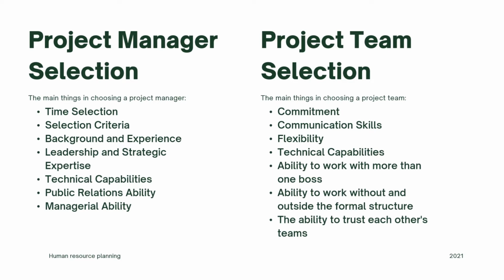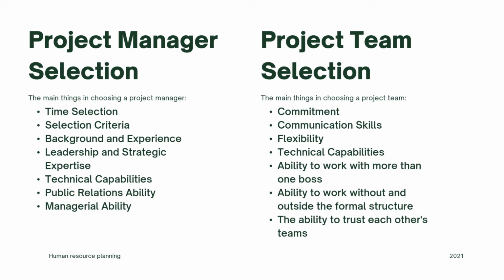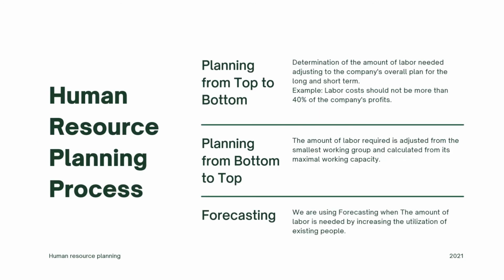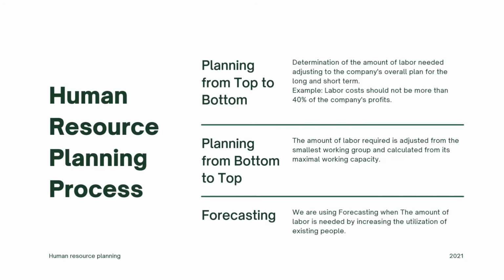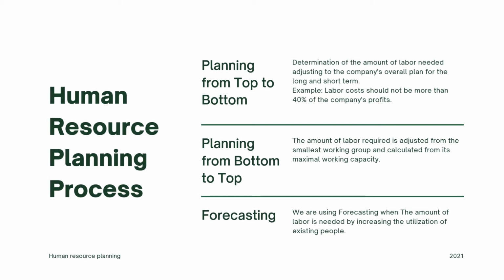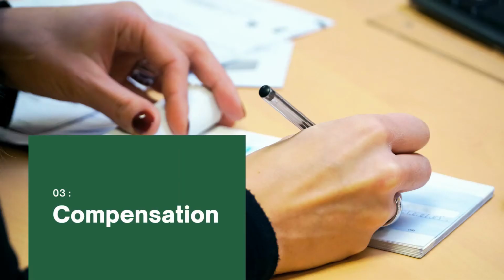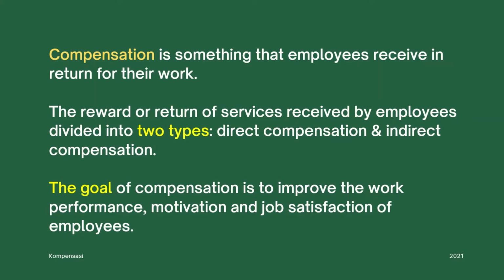HUMAN RESOURCE ASPECTS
Business Feasibility Aspects
Faculty of Economic and Business
University of Muria Kudus